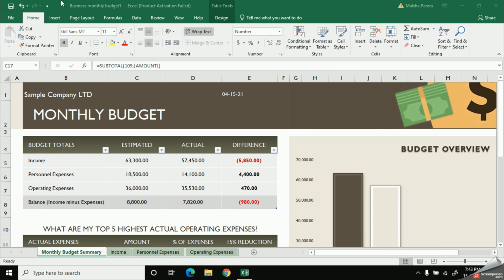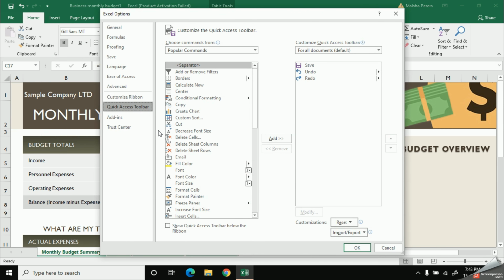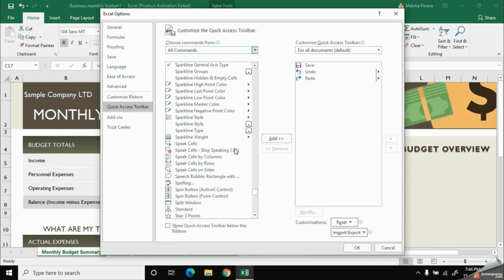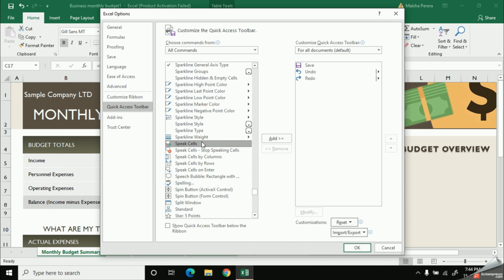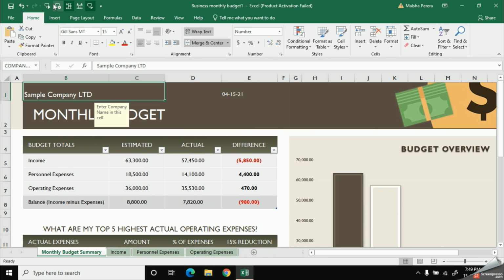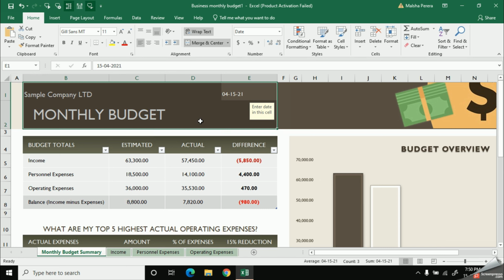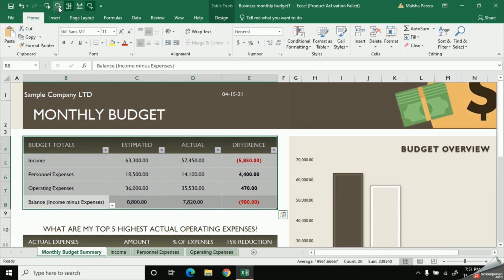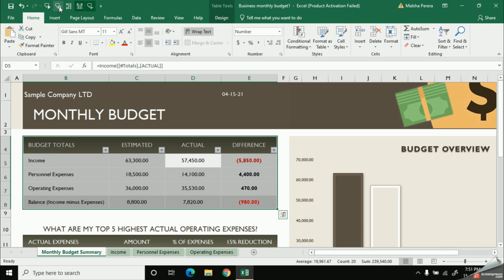𝐇𝐨𝐰 𝐭𝐨 𝐮𝐬𝐞 𝐬𝐩𝐞𝐚𝐤 𝐜𝐞𝐥𝐥𝐬 𝐢𝐧 𝐦𝐢𝐜𝐫𝐨𝐬𝐨𝐟𝐭 𝐞𝐱𝐜𝐞𝐥 | 𝐁𝐞𝐠𝐢𝐧𝐧𝐞𝐫𝐬 𝐆𝐮𝐢𝐝𝐞 (𝐏𝐚𝐫𝐭 - 𝟓)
𝐘𝐨𝐮 𝐚𝐫𝐞 𝐦𝐨𝐬𝐭 𝐰𝐞𝐥𝐜𝐨𝐦𝐞 𝐭𝐨  𝐒𝐓𝐔𝐃𝐘 𝐖𝐈𝐓𝐇 𝐌𝐀𝐋𝐒𝐇𝐀.
** 𝐅𝐎𝐑 𝐎𝐍𝐋𝐈𝐍𝐄 𝐈𝐂𝐓 𝐂𝐋𝐀𝐒𝐒𝐄𝐒 𝐆𝐑𝐀𝐃𝐄 𝟔 𝐓𝐎 𝟏𝟏 | 𝐆𝐈𝐓**
        \- ***𝐅𝐎𝐑 𝐁𝐔𝐒𝐒𝐈𝐍𝐄𝐒𝐒 𝐏𝐑𝐎𝐌𝐎𝐓𝐈𝐎𝐍𝐒***  -/
                                 𝐖𝐡𝐚𝐭'𝐬𝐚𝐩𝐩
                           +𝟑𝟗 𝟑𝟗𝟑𝟓𝟏𝟏𝟏𝟕𝟑𝟔

ʙʏ ᴡᴀᴛᴄʜɪɴɢ ᴛʜɪ𝐬 ʏᴏᴜ ᴄᴀɴ ʟᴇᴀʀɴ 𝐇𝐨𝐰 𝐭𝐨 𝐫𝐞𝐚𝐝 𝐲𝐨𝐮𝐫 𝐝𝐚𝐭𝐚 𝐰𝐢𝐭𝐡 𝐞𝐱𝐜𝐞𝐥 𝐯𝐨𝐢𝐜𝐞 ɪɴ ᴍɪᴄʀᴏ𝐬ᴏғᴛ ᴇ𝐱ᴄᴇʟ 𝟸𝟶𝟷𝟼 ...

ʏᴏᴜ ᴄᴀɴ ɢᴇᴛ ᴇᴀsʏ ᴀɴᴅ ǫᴜɪᴄᴋ ᴛɪᴘs ᴡʜᴇɴ ᴜsɪɴɢ ᴍs ᴛᴇᴀᴍs ᴡɪᴛʜ ᴛʜᴇ ʙᴇʟᴏᴡ ᴠɪᴅᴇᴏ ʟɪɴᴋs.

✳️ʜᴏᴡ ᴛᴏ sᴏʟᴠᴇ 𝟸𝟶𝟷𝟼 ᴏ/ʟ ᴘᴀᴘᴇʀ ʟᴏɢɪᴄ ɢᴀᴛᴇ ǫᴜᴇsᴛɪᴏɴ
ʜᴛᴛᴘs://ʏᴏᴜᴛᴜ.ʙᴇ/ᴛᴋᴍᴡᴠᴇsᴛ𝟿ᴅᴋ

✳️ʟᴏɢɪᴄ ɢᴀᴛᴇs ɪɴ sɪɴʜᴀʟᴀ - ᴘᴀʀᴛ 𝟷𝟷 (𝟸𝟶𝟷𝟽 ᴏ/ʟ ᴘᴀᴘᴇʀ )
ʜᴛᴛᴘs://ʏᴏᴜᴛᴜ.ʙᴇ/ᴅғ𝟸ᴢ𝟷ʏᴊ𝟻ᴛᴊᴍ

✳️ʟᴏɢɪᴄ ɢᴀᴛᴇs ɪɴ sɪɴʜᴀʟᴀ - ᴘᴀʀᴛ 𝟷𝟶(𝟸𝟶𝟷𝟾 ᴏ/ʟ)
ʜᴛᴛᴘs://ʏᴏᴜᴛᴜ.ʙᴇ/ᴏʙᴡᴏғᴄᴘᴋᴡ𝟻s

✳️ʟᴏɢɪᴄ ɢᴀᴛᴇs ɪɴ sɪɴʜᴀʟᴀ - ᴘᴀʀᴛ 𝟾(𝟸𝟶𝟷𝟾 ᴏ/ʟ ᴘᴀᴘᴇʀ -  ᴍᴄǫ)
ʜᴛᴛᴘs://ʏᴏᴜᴛᴜ.ʙᴇ/ɢ𝟾ᴊ𝟷ᴄᴡᴇɢxᴛᴀ

✳️ʟᴏɢɪᴄ ɢᴀᴛᴇs ɪɴ sɪɴʜᴀʟᴀ- ᴘᴀʀᴛ 𝟾 (𝟸𝟶𝟷𝟿 ᴏ/ʟ ᴘᴀᴘᴇʀ)
ʜᴛᴛᴘs://ʏᴏᴜᴛᴜ.ʙᴇ/-ᴏɢ_ᴢᴅᴛᴘᴋsᴍ

✳️ʟᴏɢɪᴄ ɢᴀᴛᴇs ɪɴ sɪɴʜᴀʟᴀ (ᴘᴀʀᴛ 𝟽)
ʜᴛᴛᴘs://ʏᴏᴜᴛᴜ.ʙᴇ/ғ-ᴡᴀɴᴄɢᴛɴǫᴇ

✳️ʟᴏɢɪᴄ ɢᴀᴛᴇs ɪɴ sɪɴʜᴀʟᴀ (ᴘᴀʀᴛ 𝟼)
ʜᴛᴛᴘs://ʏᴏᴜᴛᴜ.ʙᴇ/_ʀɪᴏ𝟼ᴋᴅxᴅᴜᴋ

✳️ʟᴏɢɪᴄ ɢᴀᴛᴇs ɪɴ sɪɴʜᴀʟᴀ (ᴘᴀʀᴛ 𝟻)
ʜᴛᴛᴘs://ʏᴏᴜᴛᴜ.ʙᴇ/ᴊ𝟺𝟽ᴜʀᴄɴxʏᴡ𝟶

✳️ʟᴏɢɪᴄ ɢᴀᴛᴇs ɪɴ sɪɴʜᴀʟᴀ (ᴘᴀʀᴛ 𝟺)
ʜᴛᴛᴘs://ʏᴏᴜᴛᴜ.ʙᴇ/ɴ𝟹ᴍɴɴᴜᴘɪ_ʙᴏ

✳️ʟᴏɢɪᴄ ɢᴀᴛᴇs ɪɴ sɪɴʜᴀʟᴀ (ᴘᴀʀᴛ 𝟹)
ʜᴛᴛᴘs://ʏᴏᴜᴛᴜ.ʙᴇ/ғʏʙᴛɴ𝟾ɪɪɢ-ᴜ

(っ◔◡◔)っ ♥ Study with Malsha
𝗟𝗼𝗴𝗶𝗰 𝗴𝗮𝘁𝗲𝘀
𝗠𝘀 𝘁𝗲𝗮𝗺𝘀
𝗣𝗿𝗼𝗴𝗿𝗮𝗺𝗺𝗶𝗻𝗴
𝗠𝗶𝗰𝗿𝗼𝘀𝗼𝗳𝘁 𝗣𝗼𝘄𝗲𝗿𝗣𝗼𝗶𝗻𝘁
𝗠𝗶𝗰𝗿𝗼𝘀𝗼𝗳𝘁 𝘁𝗲𝗮𝗺𝘀
𝗡𝘂𝗺𝗯𝗲𝗿 𝘀𝘆𝘀𝘁𝗲𝗺𝘀
𝗠𝗶𝗰𝗿𝗼𝘀𝗼𝗳𝘁 𝗽𝗮𝗶𝗻𝘁
𝗦𝗶𝗻𝗵𝗮𝗹𝗮
𝗢𝗿𝗱𝗶𝗻𝗮𝗿𝘆
𝗟𝗲𝘃𝗲𝗹
𝗜𝗰𝘁
𝗣𝗿𝗼𝗴𝗿𝗮𝗺𝗺𝗶𝗻𝗴
𝗗𝗮𝘁𝗮𝗯𝗮𝘀𝗲
𝗡𝗲𝘁𝘄𝗼𝗿𝗸𝗶𝗻𝗴 𝗽𝗮𝗽𝗲𝗿𝘀
𝗜𝗰𝘁 𝗦𝗶𝗻𝗵𝗮𝗹𝗮
𝗢𝗹 𝗶𝗰𝘁 𝗦𝗶𝗻𝗵𝗮𝗹𝗮 𝗻𝗼𝘁𝗲
𝗜𝗰𝘁 𝗦𝗶𝗻𝗵𝗮𝗹𝗮 𝗻𝗼𝘁𝗲𝘀
𝗜𝗰𝘁 𝗦𝗶𝗻𝗵𝗮𝗹𝗮 𝗣𝗗𝗙
𝗚𝗿𝗮𝗱𝗲 𝟭𝟭 𝗶𝗰𝘁 𝗦𝗶𝗻𝗵𝗮𝗹𝗮 𝗻𝗼𝘁𝗲𝘀
𝗜𝗰𝘁 𝗽𝗮𝘀𝘁 𝗽𝗮𝗽𝗲𝗿𝘀 𝗦𝗶𝗻𝗵𝗮𝗹𝗮 𝗺𝗲𝗱𝗶𝘂𝗺
𝗜𝗰𝘁 𝗻𝗼𝘁𝗲𝘀 𝗶𝗻 𝗦𝗶𝗻𝗵𝗮𝗹𝗮
𝗜𝗰𝘁 𝗦𝗶𝗻𝗵𝗮𝗹𝗮 𝗽𝗱𝗳
𝗜𝗰𝘁 𝗶𝗻 𝗦𝗶𝗻𝗵𝗮𝗹𝗮
𝗼/𝗹 𝗶𝗰𝘁 𝗦𝗶𝗻𝗵𝗮𝗹𝗮 𝗹𝗲𝘀𝘀𝗼𝗻𝘀
𝗶𝗰𝘁 𝗹𝗲𝘀𝘀𝗼𝗻𝘀 𝗶𝗻 𝗦𝗶𝗻𝗵𝗮𝗹𝗮 𝗽𝗱𝗳
𝗶𝗰𝘁 𝗴𝗿𝗮𝗱𝗲 𝟭𝟬 𝘀𝗶𝗻𝗵𝗮𝗹𝗮 𝗺𝗲𝗱𝗶𝘂𝗺
𝗶𝗰𝘁 𝗹𝗲𝘀𝘀𝗼𝗻𝘀 𝗶𝗻 𝗦𝗶𝗻𝗵𝗮𝗹𝗮
𝗶𝗰𝘁 𝗴𝗿𝗮𝗱𝗲 𝟭𝟭 𝘀𝗶𝗻𝗵𝗮𝗹𝗮 𝗺𝗲𝗱𝗶𝘂𝗺
𝗼𝗹 𝗶𝗰𝘁 𝘀𝘆𝗹𝗹𝗮𝗯𝘂𝘀 𝗦𝗶𝗻𝗵𝗮𝗹𝗮 𝗽𝗱𝗳
𝗶𝗰𝘁 𝗴𝗿𝗮𝗱𝗲 𝟭𝟬 𝘀𝗶𝗻𝗵𝗮𝗹𝗮 𝗺𝗲𝗱𝗶𝘂𝗺 𝗽𝗮𝗽𝗲𝗿𝘀
𝗶𝗰𝘁 𝘀𝘆𝗹𝗹𝗮𝗯𝘂𝘀 𝗮 𝗹𝗲𝘃𝗲𝗹 𝗦𝗶𝗻𝗵𝗮𝗹𝗮
𝗶𝗰𝘁 𝘀𝘆𝗹𝗹𝗮𝗯𝘂𝘀 𝗶𝗻 𝗦𝗶𝗻𝗵𝗮𝗹𝗮
𝗶𝗰𝘁 𝗦𝗶𝗻𝗵𝗮𝗹𝗮 𝗽𝗮𝘀𝘁 𝗽𝗮𝗽𝗲𝗿𝘀
𝗶𝗰𝘁 𝘀𝘆𝗹𝗹𝗮𝗯𝘂𝘀 𝗴𝗿𝗮𝗱𝗲 𝟭𝟬 𝘀𝗶𝗻𝗵𝗮𝗹𝗮
𝗶𝗰𝘁 𝗮/𝗹 𝗦𝗶𝗻𝗵𝗮𝗹𝗮 𝗻𝗼𝘁𝗲𝘀
𝗶𝗰𝘁 𝗦𝗶𝗻𝗵𝗮𝗹𝗮 𝘀𝘆𝗹𝗹𝗮𝗯𝘂𝘀
𝗶𝗰𝘁 𝗦𝗶𝗻𝗵𝗮𝗹𝗮 𝗽𝗱𝗳
𝗶𝗰𝘁 𝗶𝗻 𝗦𝗶𝗻𝗵𝗮𝗹𝗮
𝗶𝗰𝘁 𝗦𝗶𝗻𝗵𝗮𝗹𝗮 𝗹𝗲𝘀𝘀𝗼𝗻𝘀
𝗶𝗰𝘁 𝗦𝗶𝗻𝗵𝗮𝗹𝗮 𝘀𝘆𝗹𝗹𝗮𝗯𝘂𝘀
𝗶𝗰𝘁 𝗦𝗶𝗻𝗵𝗮𝗹𝗮 𝘀𝘆𝗹𝗹𝗮𝗯𝘂𝘀
𝗴𝗿𝗮𝗱𝗲 𝟭𝟬 𝗶𝗰𝘁 𝘁𝗲𝘅𝘁𝗯𝗼𝗼𝗸 𝘀𝗶𝗻𝗵𝗮𝗹𝗮
𝗶𝗰𝘁 𝗺𝗮𝗿𝗸𝗶𝗻𝗴 𝘀𝗰𝗵𝗲𝗺𝗲 𝘀𝗶𝗻𝗵𝗮𝗹𝗮
𝗶𝗰𝘁 𝗽𝗮𝗽𝗲𝗿𝘀 𝘀𝗶𝗻𝗵𝗮𝗹𝗮 𝗺𝗲𝗱𝗶𝘂𝗺
𝗶𝗰𝘁 𝘀𝗶𝗻𝗵𝗮𝗹𝗮 𝘁𝗲𝗮𝗰𝗵𝗲𝗿𝘀 𝗴𝘂𝗶𝗱𝗲
𝗶𝗰𝘁 𝗷𝗼𝗯𝘀 𝘀𝗶𝗻𝗵𝗮𝗹𝗮
𝗶𝗰𝘁 𝗴𝗿𝗮𝗱𝗲 𝟭𝟬 𝘀𝗶𝗻𝗵𝗮𝗹𝗮 𝗺𝗲𝗱𝗶𝘂𝗺 𝗻𝗲𝘄 𝘀𝘆𝗹𝗹𝗮𝗯𝘂𝘀
𝗶𝗰𝘁 𝘀𝗶𝗻𝗵𝗮𝗹𝗮 𝘃𝗶𝗱𝗲𝗼
𝗴𝗿𝗮𝗱𝗲 𝟭𝟭 𝗶𝗰𝘁 𝘀𝗶𝗻𝗵𝗮𝗹𝗮 𝗯𝗼𝗼𝗸
𝗶𝗰𝘁 𝘀𝘆𝗹𝗹𝗮𝗯𝘂𝘀 𝘀𝗶𝗻𝗵𝗮𝗹𝗮 𝗺𝗲𝗱𝗶𝘂𝗺
𝗶𝗰𝘁 𝘀𝗶𝗻𝗵𝗮𝗹𝗮 𝘁𝗲𝘅𝘁 𝗯𝗼𝗼𝗸
𝗴𝗿𝗮𝗱𝗲 𝟭𝟭 𝗶𝗰𝘁 𝘁𝗲𝘅𝘁𝗯𝗼𝗼𝗸 𝘀𝗶𝗻𝗵𝗮𝗹𝗮 𝗺𝗲𝗱𝗶𝘂𝗺
𝗶𝗰𝘁 𝘀𝗶𝗻𝗵𝗮𝗹𝗮 𝗽𝗮𝗽𝗲𝗿𝘀
𝗶𝗰𝘁 𝗶𝗻 𝗲𝗱𝘂𝗰𝗮𝘁𝗶𝗼𝗻 𝘀𝗶𝗻𝗵𝗮𝗹𝗮
𝗶𝗰𝘁 𝘀𝗶𝗻𝗵𝗮𝗹𝗮 𝗴𝗿𝗮𝗱𝗲 𝟭𝟬
𝗹𝗲𝗮𝗿𝗻 𝗶𝗰𝘁 𝗶𝗻 𝘀𝗶𝗻𝗵𝗮𝗹𝗮
𝗶𝗰𝘁 𝘀𝗶𝗻𝗵𝗮𝗹𝗮 𝗯𝗼𝗼𝗸𝘀 𝗽𝗱𝗳
𝗼𝗹 𝗶𝗰𝘁 𝘀𝗶𝗻𝗵𝗮𝗹𝗮 𝗺𝗲𝗱𝗶𝘂𝗺 𝗽𝗮𝘀𝘁 𝗽𝗮𝗽𝗲𝗿𝘀
𝘄𝗵𝗮𝘁 𝗶𝘀 𝗶𝗰𝘁 𝗶𝗻 𝘀𝗶𝗻𝗵𝗮𝗹𝗮
𝗼𝗹 𝗶𝗰𝘁 𝘀𝗶𝗻𝗵𝗮𝗹𝗮 𝗻𝗼𝘁𝗲𝘀 𝗽𝗱𝗳
𝗶𝗰𝘁 𝗹𝗲𝗮𝗿𝗻𝗶𝗻𝗴 𝘀𝗶𝗻𝗵𝗮𝗹𝗮
𝗼𝗹 𝗶𝗰𝘁 𝘀𝗶𝗻𝗵𝗮𝗹𝗮
𝗶𝗰𝘁 𝘀𝗶𝗻𝗵𝗮𝗹𝗮 𝗽𝗽𝘁
𝗶𝗰𝘁 𝗳𝗹𝗼𝘄𝗰𝗵𝗮𝗿𝘁 𝘀𝗶𝗻𝗵𝗮𝗹𝗮
𝘀𝗶𝗻𝗵𝗮𝗹𝗮 𝗶𝗰𝘁 𝗺𝗼𝗱𝗲𝗹 𝗽𝗮𝗽𝗲𝗿𝘀
𝗶𝗰𝘁 𝘀𝗶𝗻𝗵𝗮𝗹𝗮 𝗺𝗲𝗱𝗶𝘂𝗺 𝗽𝗮𝗽𝗲𝗿𝘀
𝗶𝗰𝘁 𝘀𝘆𝗹𝗹𝗮𝗯𝘂𝘀 𝘀𝗶𝗻𝗵𝗮𝗹𝗮 𝗽𝗱𝗳
𝗶𝗰𝘁 𝗴𝗲𝗻𝗲𝗿𝗮𝗹 𝗸𝗻𝗼𝘄𝗹𝗲𝗱𝗴𝗲 𝘀𝗶𝗻𝗵𝗮𝗹𝗮
𝗶𝗰𝘁 𝗶𝗻 𝘀𝗶𝗻𝗵𝗮𝗹𝗮 𝗽𝗱𝗳
𝗶𝗰𝘁 𝗹𝗼𝗴𝗶𝗰 𝗴𝗮𝘁𝗲𝘀 𝘀𝗶𝗻𝗵𝗮𝗹𝗮
𝗶𝗰𝘁 𝘀𝗶𝗻𝗵𝗮𝗹𝗮 𝗺𝗲𝗱𝗶𝘂𝗺 𝗯𝗼𝗼𝗸𝘀
𝗶𝗰𝘁 𝗴𝗿𝗮𝗱𝗲 𝟭𝟭 𝘀𝗶𝗻𝗵𝗮𝗹𝗮 𝗺𝗲𝗱𝗶𝘂𝗺 𝗽𝗮𝗽𝗲𝗿𝘀
𝗶𝗰𝘁 𝗴𝗿𝗮𝗱𝗲 𝟭𝟭 𝘀𝗶𝗻𝗵𝗮𝗹𝗮 𝘁𝗲𝘅𝘁 𝗯𝗼𝗼𝗸
𝗴𝗿𝗮𝗱𝗲 𝟳 𝗶𝗰𝘁 𝘄𝗼𝗿𝗸𝗯𝗼𝗼𝗸 𝘀𝗶𝗻𝗵𝗮𝗹𝗮 𝗺𝗲𝗱𝗶𝘂𝗺
𝗶𝗰𝘁 𝗮𝗹 𝘀𝗶𝗻𝗵𝗮𝗹𝗮
𝗮𝗹 𝗶𝗰𝘁 𝘀𝗶𝗻𝗵𝗮𝗹𝗮 𝗯𝗼𝗼𝗸𝘀
𝗶𝗰𝘁 𝗯𝗼𝗼𝗸𝘀 𝗶𝗻 𝘀𝗶𝗻𝗵𝗮𝗹𝗮
𝗶𝗰𝘁 𝘀𝗶𝗻𝗵𝗮𝗹𝗮 𝗺𝗲𝗮𝗻𝗶𝗻𝗴
𝗶𝗰𝘁 𝗳𝗹𝗼𝘄 𝗰𝗵𝗮𝗿𝘁 𝘀𝗶𝗻𝗵𝗮𝗹𝗮
𝗶𝗰𝘁 𝗹𝗼𝗴𝗶𝗰 𝗴𝗮𝘁𝗲𝘀 𝘀𝗶𝗻𝗵𝗮𝗹𝗮 𝗽𝗱𝗳
𝗶𝗰𝘁 𝗻𝗲𝘄 𝘀𝘆𝗹𝗹𝗮𝗯𝘂𝘀 𝘀𝗶𝗻𝗵𝗮𝗹𝗮
𝗼/𝗹 𝗶𝗰𝘁 𝘀𝗶𝗻𝗵𝗮𝗹𝗮 𝘀𝘆𝗹𝗹𝗮𝗯𝘂𝘀
𝗶𝗰𝘁 𝗻𝗲𝘄𝘀 𝘀𝗶𝗻𝗵𝗮𝗹𝗮
𝗶𝗰𝘁 𝘀𝗶𝗻𝗵𝗮𝗹𝗮 𝗺𝗲𝗱𝗶𝘂𝗺
𝗮𝗹 𝗶𝗰𝘁 𝗱𝗮𝘁𝗮𝗯𝗮𝘀𝗲 𝘀𝗶𝗻𝗵𝗮𝗹𝗮 𝗻𝗼𝘁𝗲𝘀
𝗼𝗹 𝗶𝗰𝘁 𝘀𝗶𝗻𝗵𝗮𝗹𝗮 𝗹𝗲𝘀𝘀𝗼𝗻𝘀
𝗶𝗰𝘁 𝗻𝘂𝗺𝗯𝗲𝗿 𝘀𝘆𝘀𝘁𝗲𝗺 𝘀𝗶𝗻𝗵𝗮𝗹𝗮
𝗴𝗿𝗮𝗱𝗲 𝟭𝟬 𝗶𝗰𝘁 𝘀𝗶𝗻𝗵𝗮𝗹𝗮 𝘁𝗲𝘅𝘁 𝗯𝗼𝗼𝗸
𝘀𝗶𝗻𝗵𝗮𝗹𝗮 𝗶𝗰𝘁 𝗴𝗹𝗼𝘀𝘀𝗮𝗿𝘆
𝗶𝗰𝘁 𝘀𝗶𝗻𝗵𝗮𝗹𝗮 𝘀𝗵𝗼𝗿𝘁 𝗻𝗼𝘁𝗲𝘀
𝗶𝗰𝘁 𝘀𝗶𝗻𝗵𝗮𝗹𝗮 𝗯𝗹𝗼𝗴𝘀
𝗼𝗹 𝗶𝗰𝘁 𝘀𝗶𝗻𝗵𝗮𝗹𝗮 𝘀𝘆𝗹𝗹𝗮𝗯𝘂𝘀
𝗶𝗰𝘁 𝗴𝗿𝗮𝗱𝗲 𝟳 𝘀𝗶𝗻𝗵𝗮𝗹𝗮
𝗼 𝗹 𝗶𝗰𝘁 𝗹𝗲𝘀𝘀𝗼𝗻𝘀 𝘀𝗶𝗻𝗵𝗮𝗹𝗮 𝗺𝗲𝗱𝗶𝘂𝗺
𝗴𝗿𝗮𝗱𝗲 𝟲 𝗶𝗰𝘁 𝘀𝗶𝗻𝗵𝗮𝗹𝗮 𝗯𝗼𝗼𝗸
𝗶𝗰𝘁 𝗴𝗿𝗮𝗱𝗲 𝟴 𝘀𝗶𝗻𝗵𝗮𝗹𝗮
𝗮𝗹 𝗶𝗰𝘁 𝘀𝗶𝗻𝗵𝗮𝗹𝗮 𝗺𝗼𝗱𝗲𝗹 𝗽𝗮𝗽𝗲𝗿𝘀
𝗶𝗺𝗽𝗼𝗿𝘁𝗮𝗻𝗰𝗲 𝗼𝗳 𝗶𝗰𝘁 𝘀𝗶𝗻𝗵𝗮𝗹𝗮
𝗶𝗰𝘁 𝘀𝗶𝗻𝗵𝗮𝗹𝗮 𝗯𝗼𝗼𝗸
𝗼/𝗹